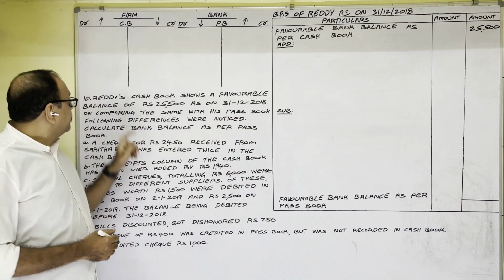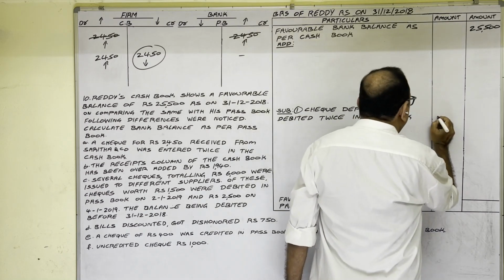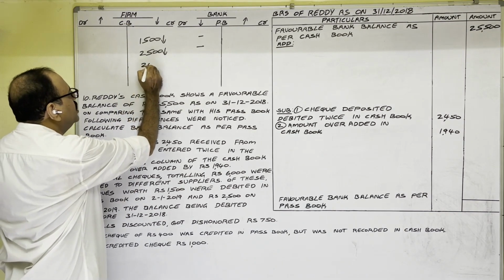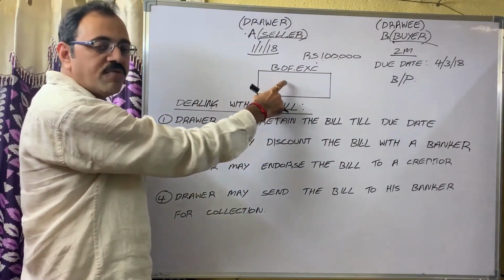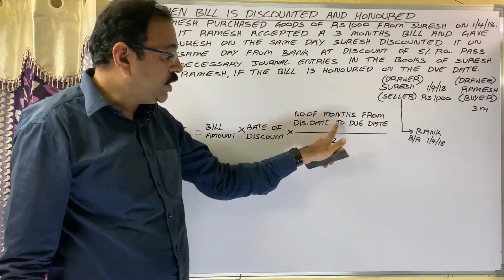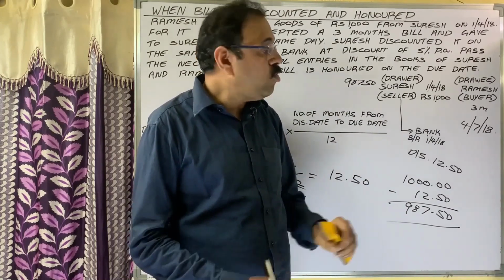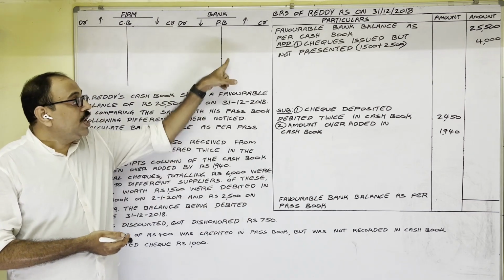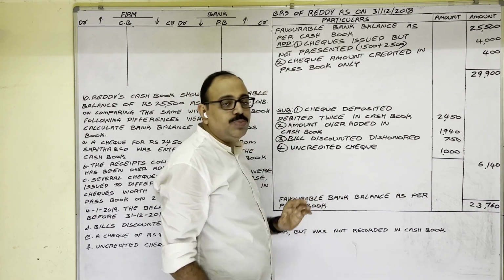Bank reconciliation statement - Problem no 10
Also watch the following videos:
BRS introduction and complete concept: